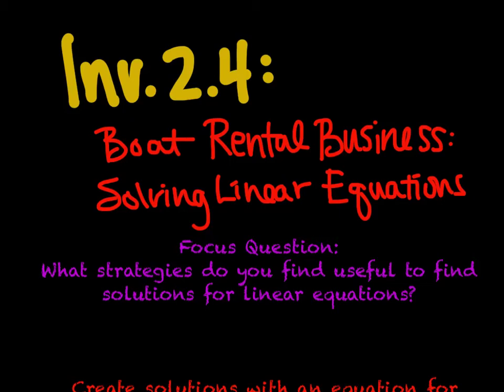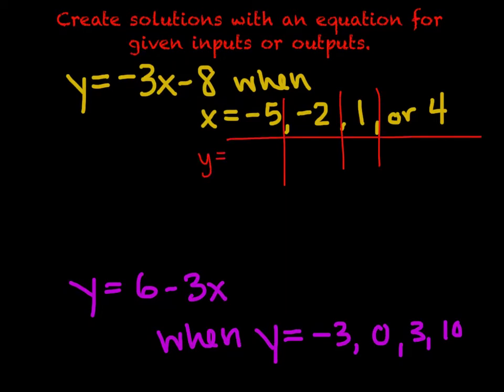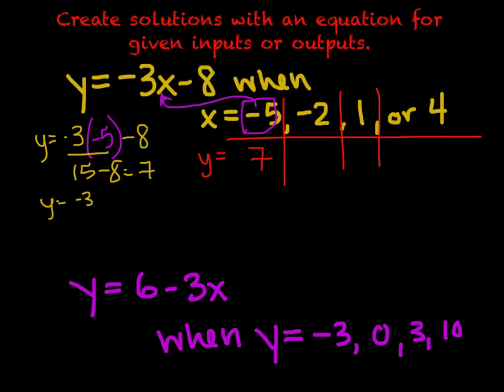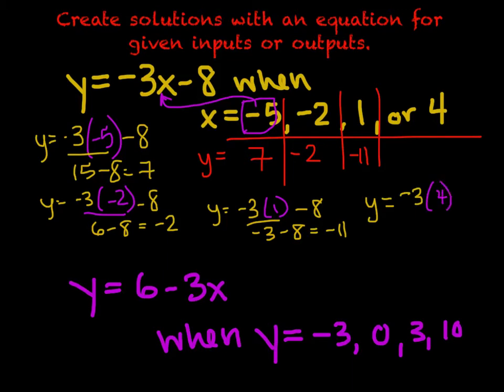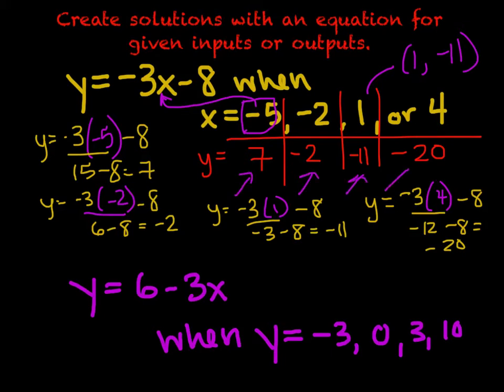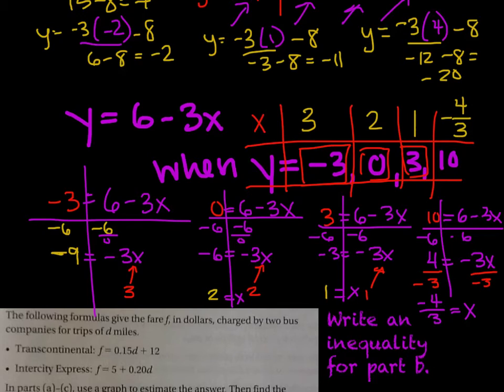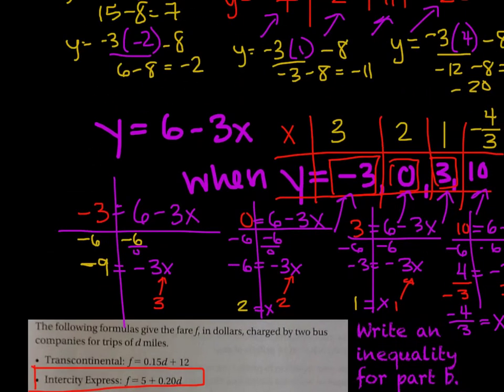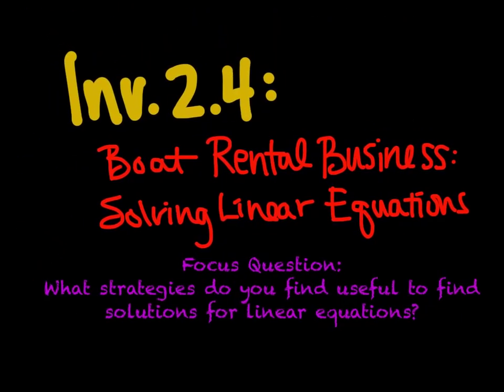TWMM - Inv. 2.4 - Boat Rental Business - Solving Linear Equations